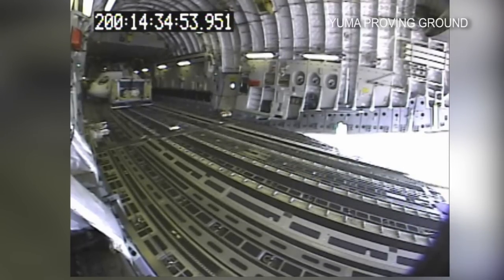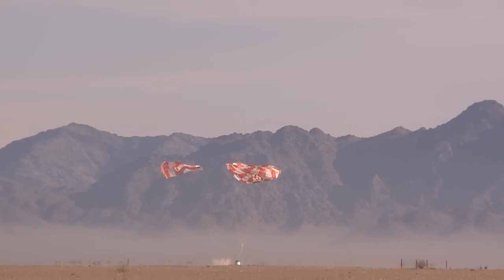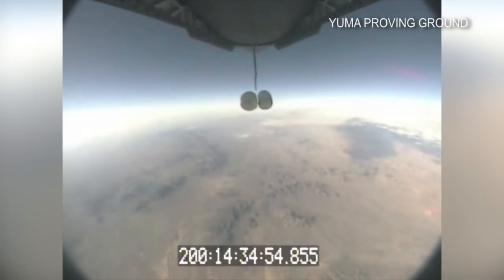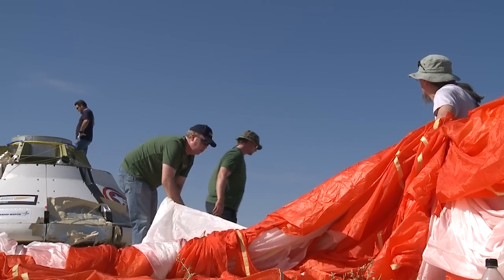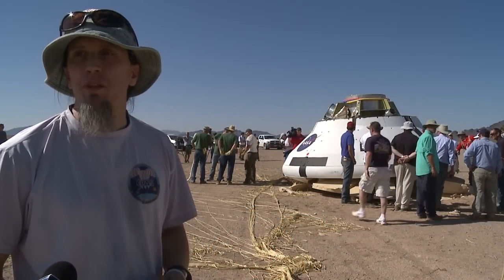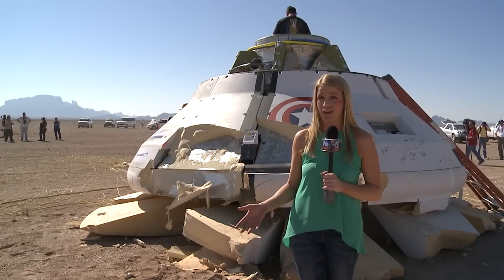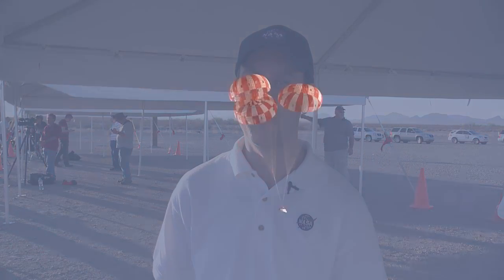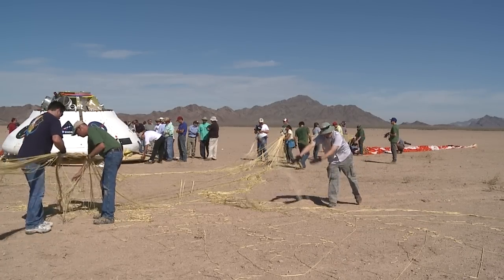VANESSA HERRERA-NASA Testing Orion's Parachutes at Y-P-G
NASA's best space capsule... yet! It could send us to Mars around 2030.